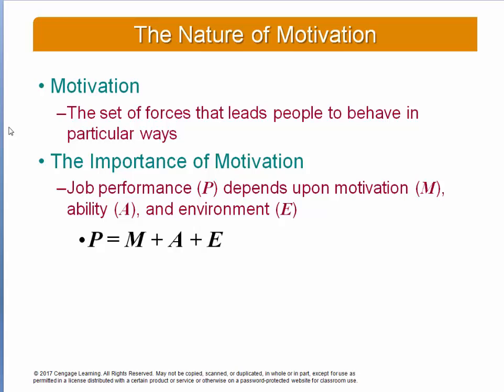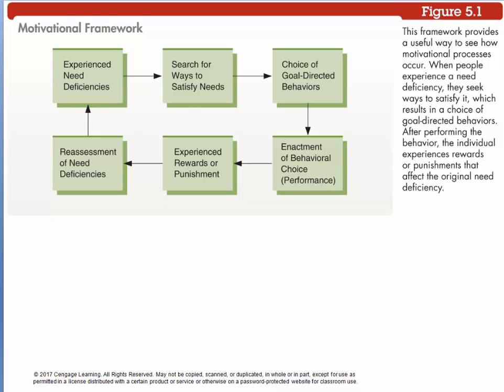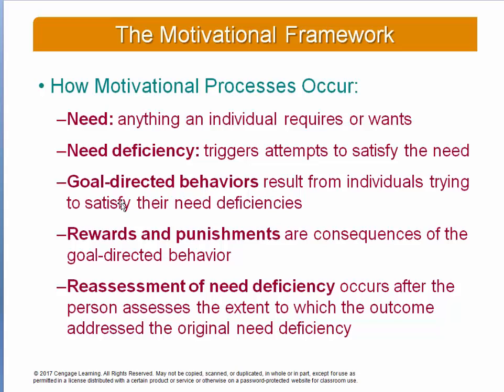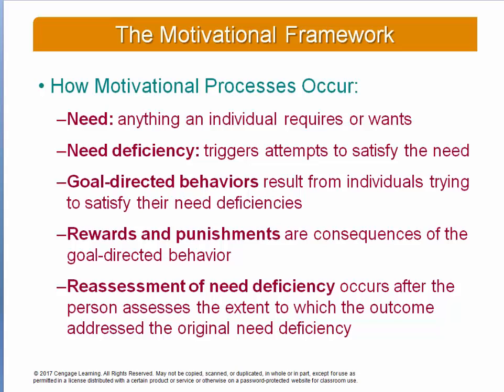MBA 602 Chapter 5a